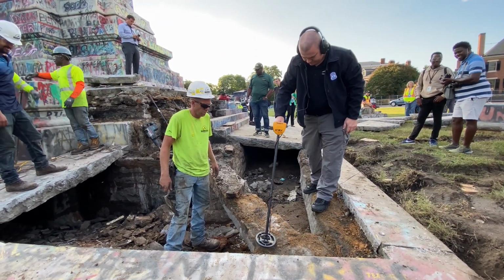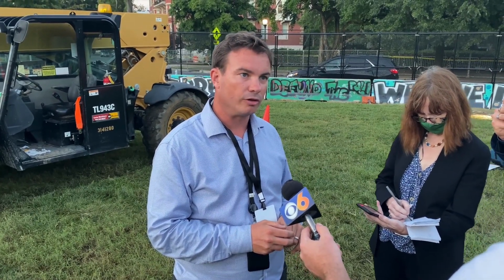Search for 1887 Lee monument time capsule ends, without time capsule